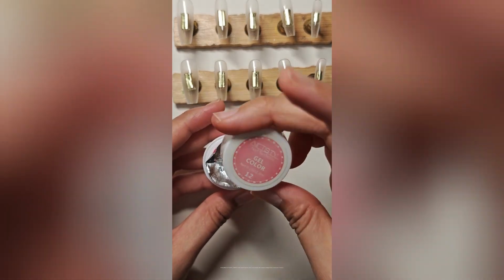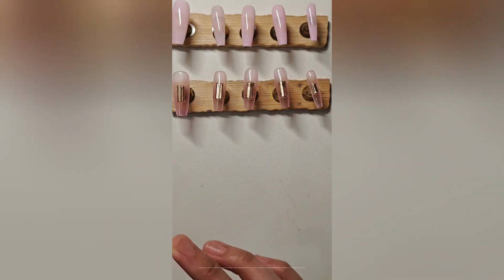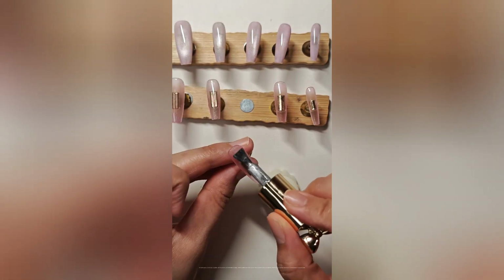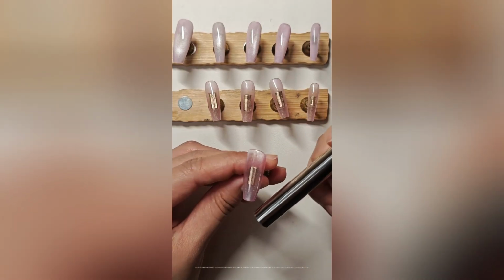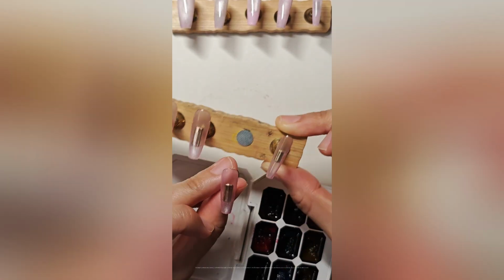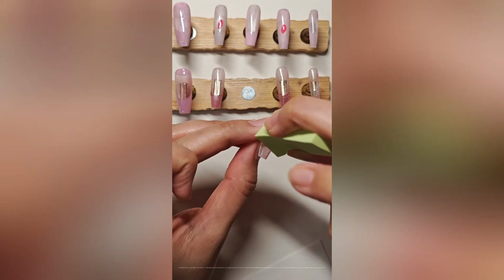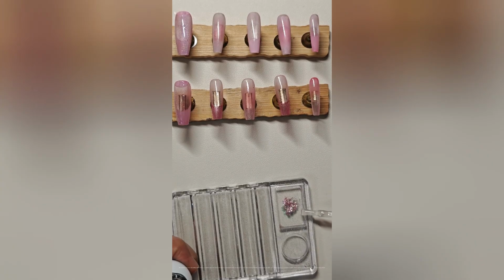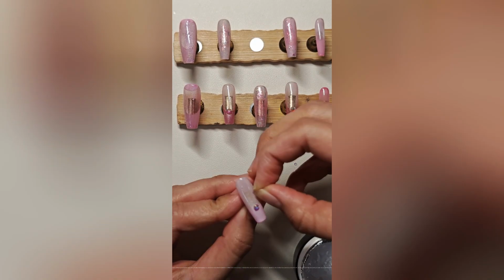Soft & Sweet 💕 — Creating Dreamy Pink Press-On Nails!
Go behind the scenes and witness the magic that goes into creating our divine press-on nails. Learn about the intention and love infused into each piece, and how these little works of art can empower and uplift you.